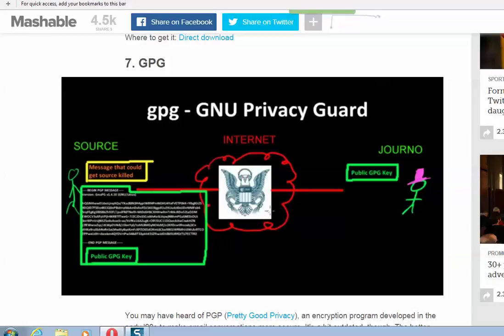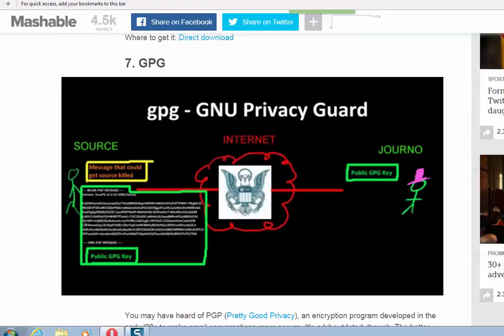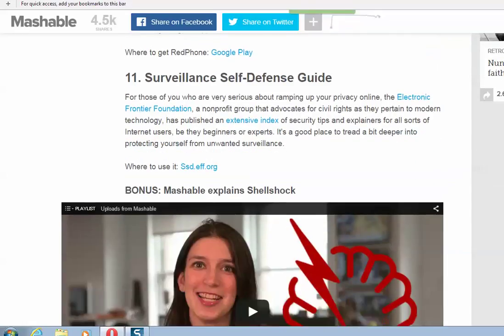internet virus in 1990 discovered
to protect your browsers i reccommend
both apple and google are working on a patch for this old virus.